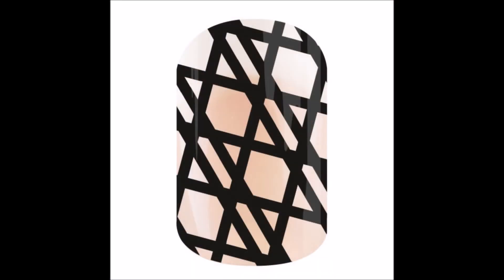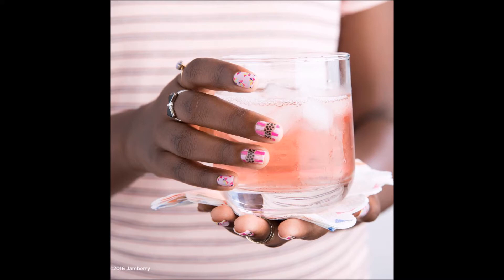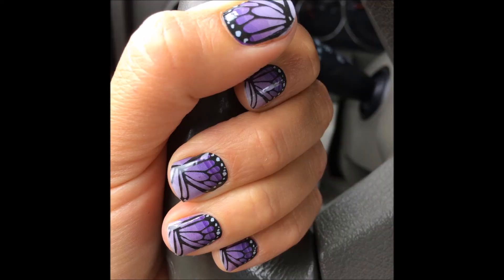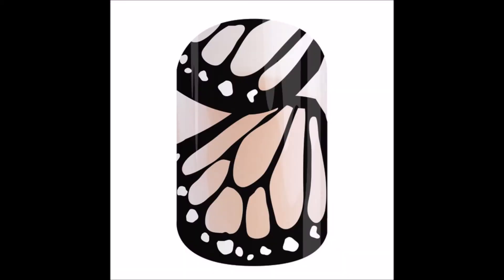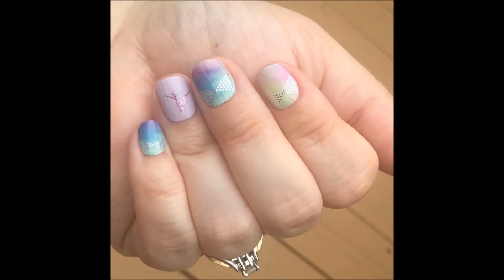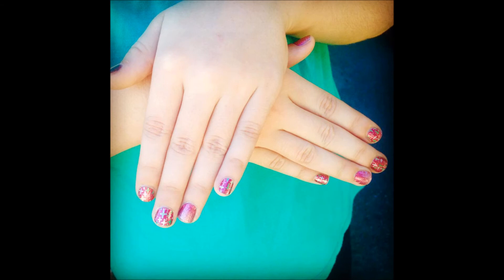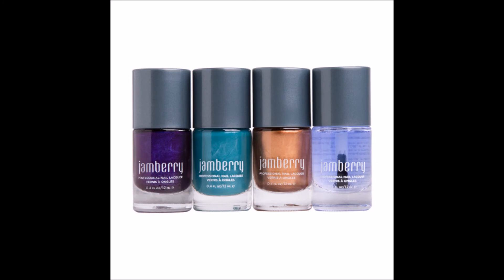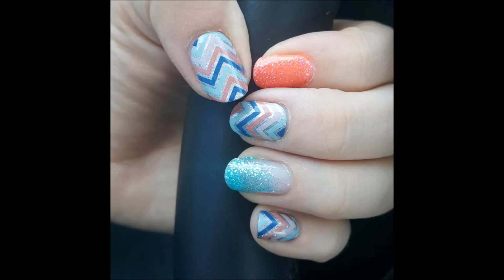Jamberry Going, Going, Gone Pairings Fall 2017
Here are some great GGG pairings, a review of some of the items we are retiring before our catalog change on the 1st - and of course a couple of pairings you may want to snag with new catalog wraps!

Don't miss out - order before the 1st! Here is my site for my own clients, or if you don't have a jamberry consultant, I'm happy to be yours!

If you already have a consultant - I encourage you to order with her!

Anyone new to Jamberry - yes these are all great Vegan manicure options and products!

Love to see some fun food inspiration?
My Vegan Power Circle (Vegan youTubers that made a huge impact on my vegan journey):
And last but def not least, the speech that made me go Vegan overnight: Gary Yourofsky's video

Bumper Music: Drive by Nicolai Heidlas
Video music by: VIREK
Song title: Tropical house 2015